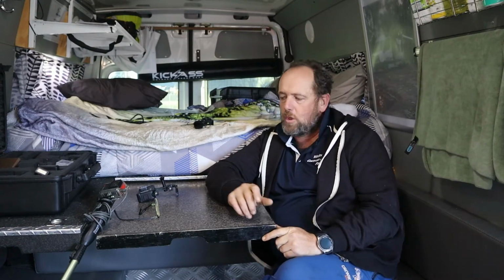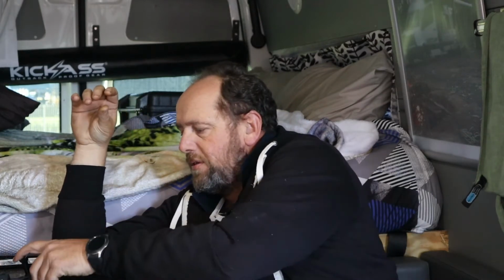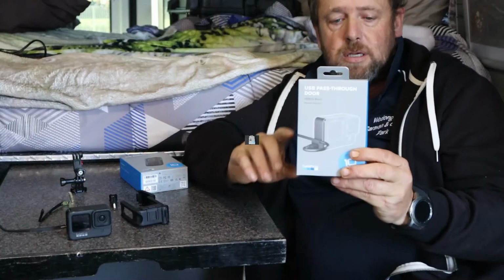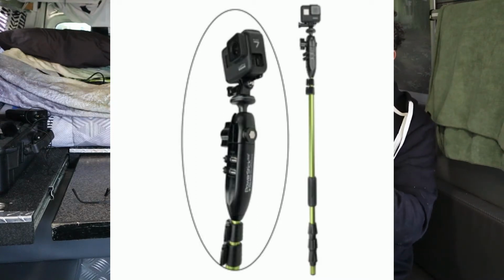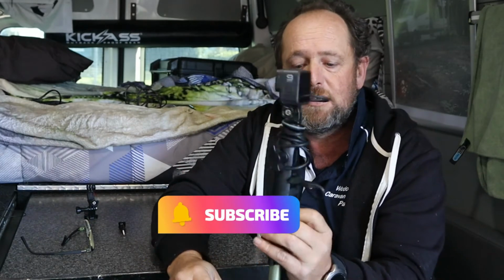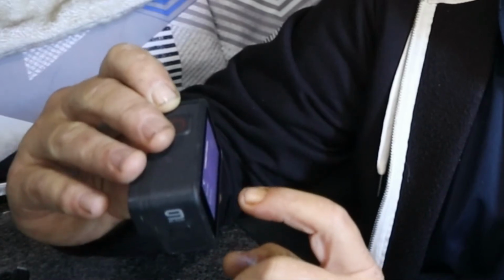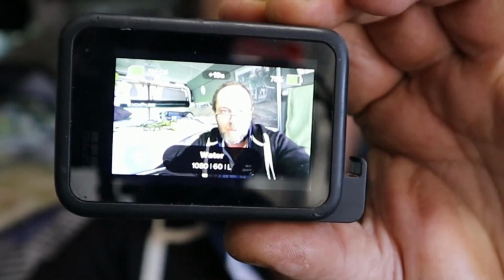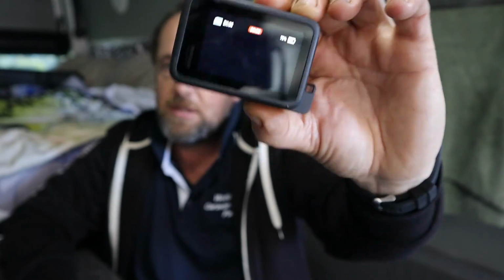Camera's and Fishing for Dummies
I get asked all the time what camera equipment I use for my fishing videos. I don't call myself an expert and everything I have learnt has been trial and error.